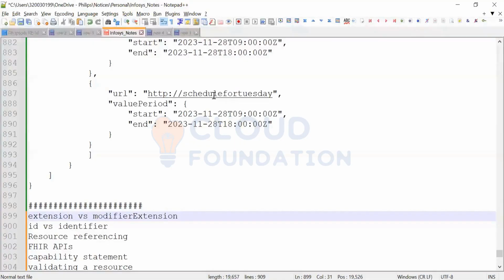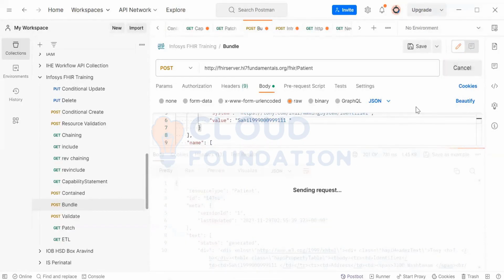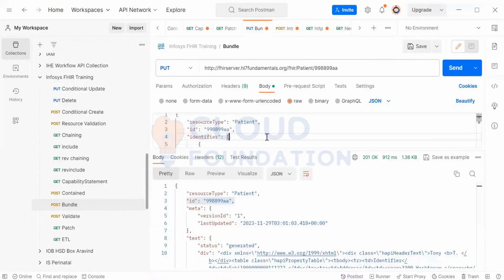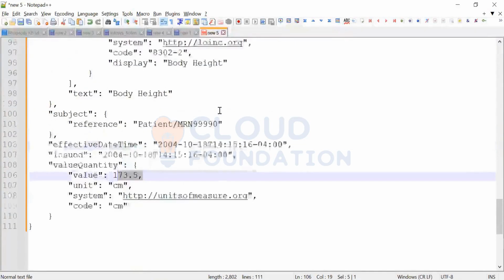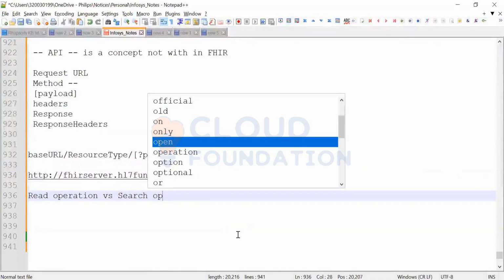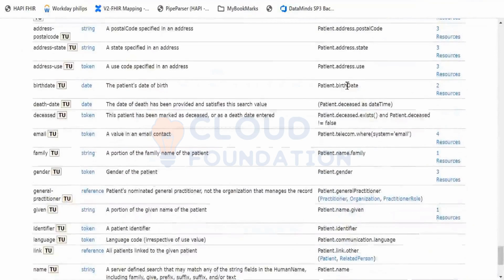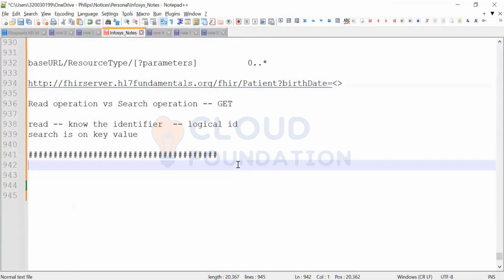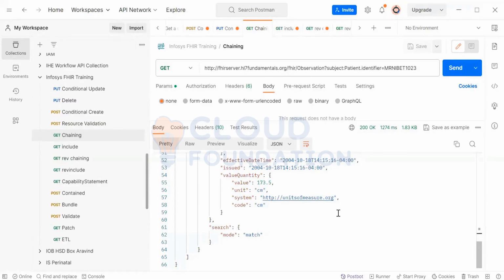Overview on ID, Resource Reference and API in FHIR HL7 | FHIR HL7 Online Training | CloudFoundation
🎓 Hello and welcome to CloudFoundation's FHIR HL7 Online Training Series!
We're going to go into a lot of detail about the Overview on ID, Resource Reference, and API in FHIR HL7 in this session. These are all important topics for understanding how to make healthcare systems work together. 🏥💡

✅ What this video will teach you:

🆔 How Resource ID is set up and assigned in FHIR 🔢 A closer look at Resource References, which connect FHIR resources 🔄 🌐 An overview of the FHIR RESTful API, which lets systems share data 🔧 🧪 Live examples and real-world healthcare workflows 👩‍⚕️🧠 Best ways to use IDs and references to make clean data models 📘📱 Building connected apps with FHIR APIs 🚀 ✅ Tools and tips for testing and debugging that will help you work faster 🧰

This module is great for healthcare workers, integration experts, EHR developers, and anyone who wants to get FHIR HL7 certification or work with SMART on FHIR apps. 🌐💼

FHIR HL7 Online Training
FHIR HL7 Course
FHIR Resource ID
FHIR Resource Reference
FHIR API
FHIR REST API
FHIR JSON
FHIR XML
FHIR HL7 Certification
FHIR Data Exchange
FHIR Interoperability
FHIR Resource Structure
SMART on FHIR
HL7 Version 4
FHIR Reference Elements
FHIR Healthcare Integration
FHIR Tutorial
FHIR Data Modeling
FHIR Implementation Guide
FHIR Training Online
FHIR HL7 Modules
FHIR Resource Types
FHIR for Developers
HL7 Data Standards
FHIR Use Cases